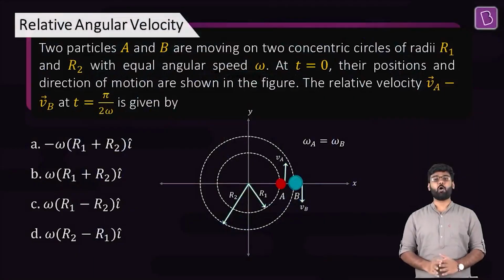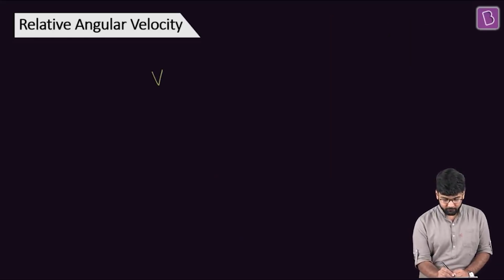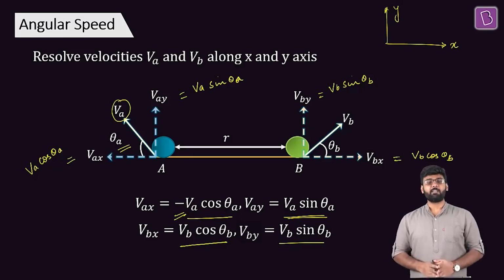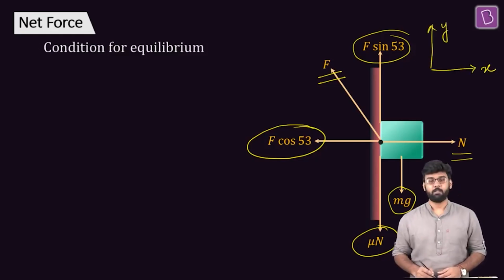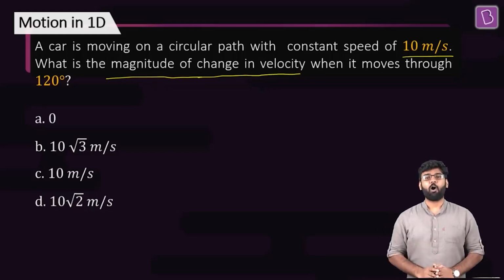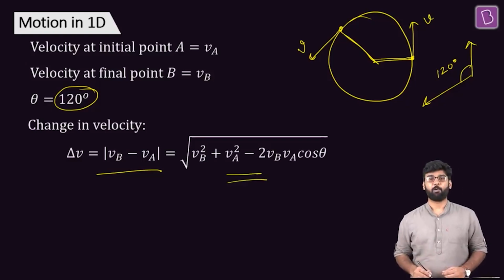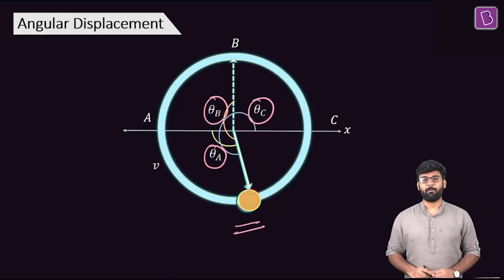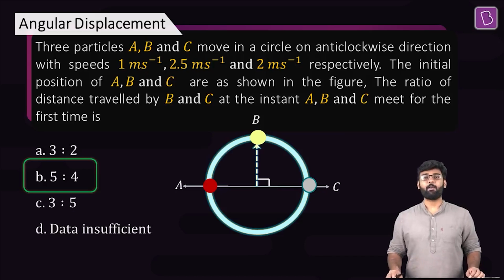Daily Quiz #6 | Class 11-12 & Repeaters | Physics | Harsh Sir | JEE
Question 1: 00:00 Relative Angular Velocity
Question 2: 03:55 Angular Speed
Question 3: 07:15 Net Force
Question 4: 11:41 Motion in 1D
Question 5: 16:36 Angular Displacement

In this video, we will be discussing the solutions to a few questions and the concepts involved in them, which are important for JEE preparation. 5
Harsh Khandelwal